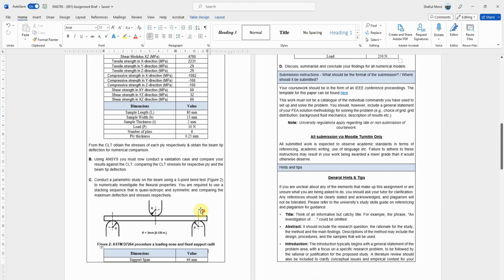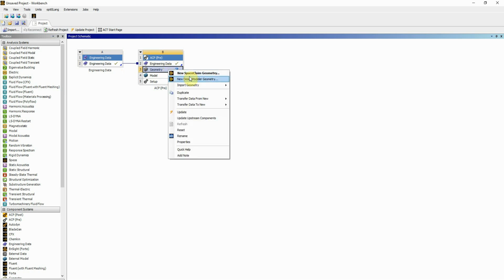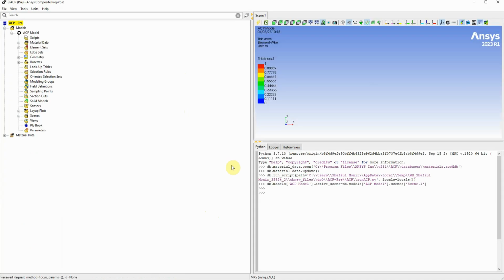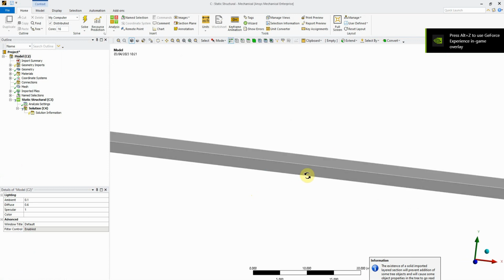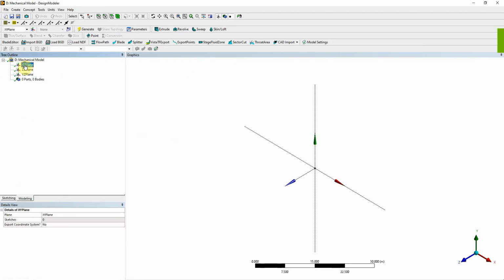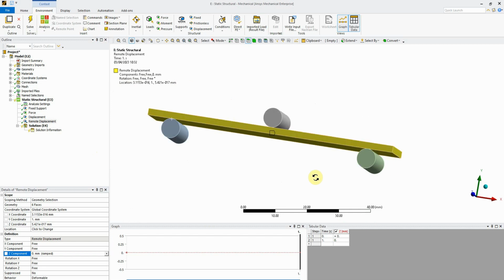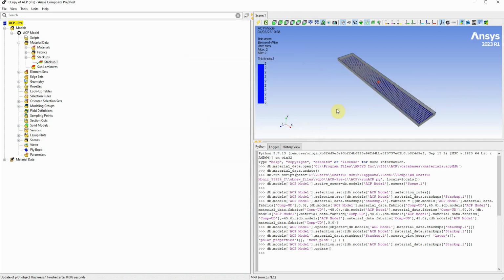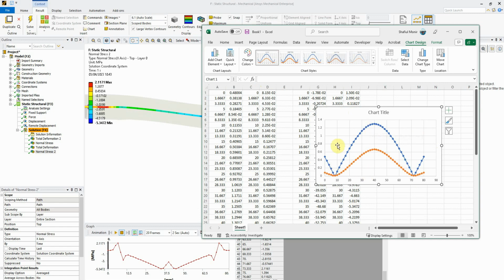Design with Composites - Composite ANSYS ACP